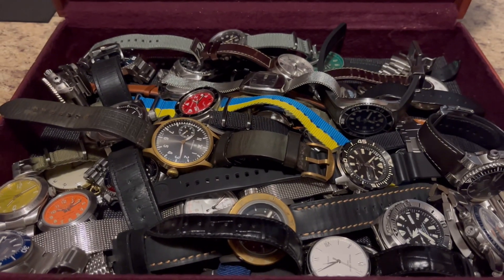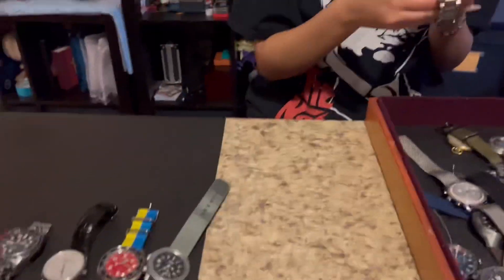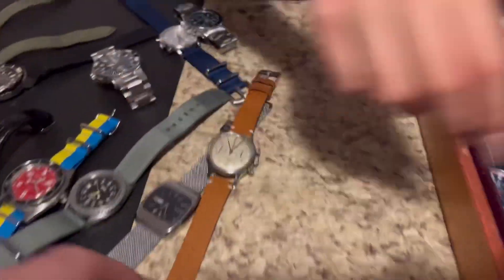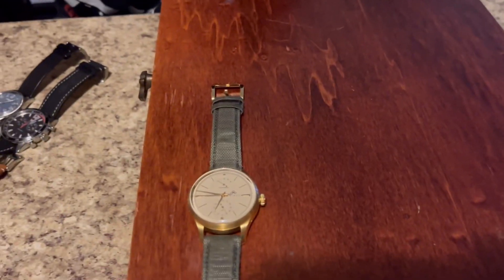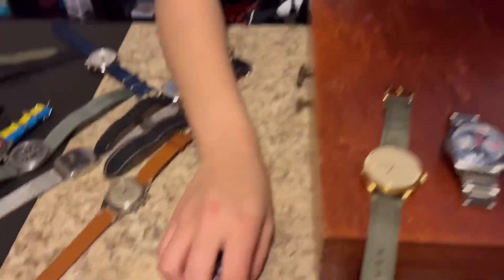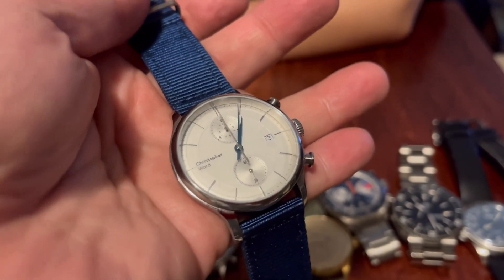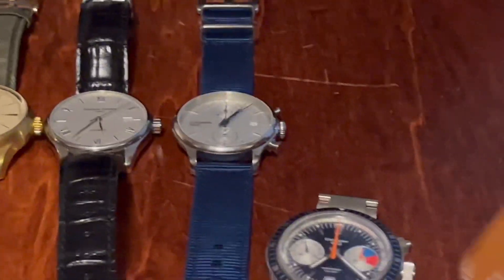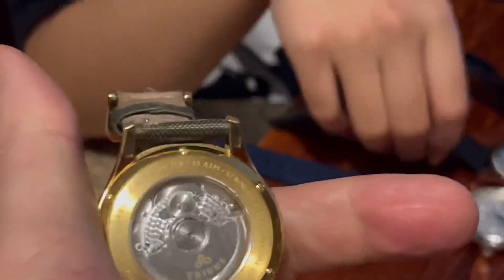Must watch! Daughter rates my watch collection.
Ever wonder what a non watch person thinks about your watches?  My 17 year old daughter rates my watches and picks her top 3 favourites..   This was fun!